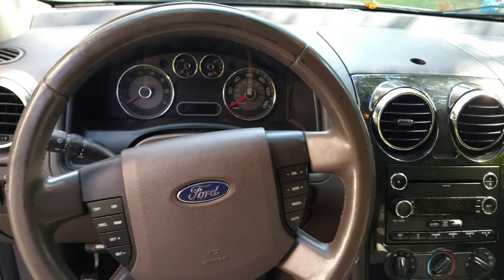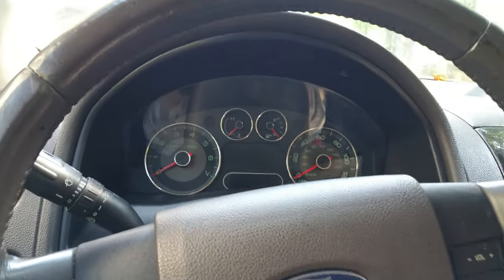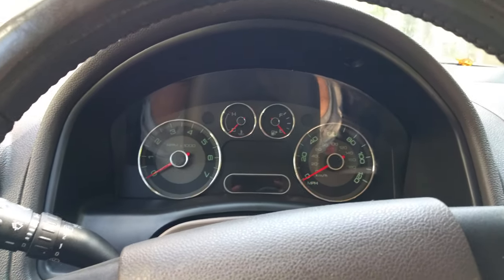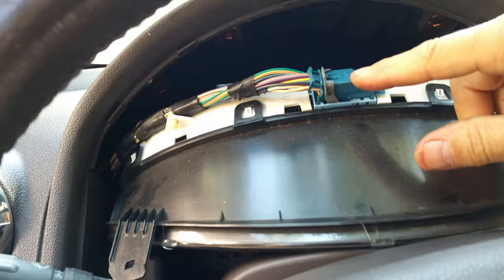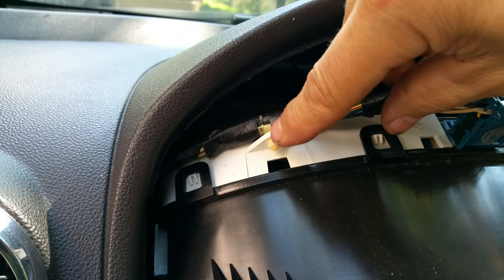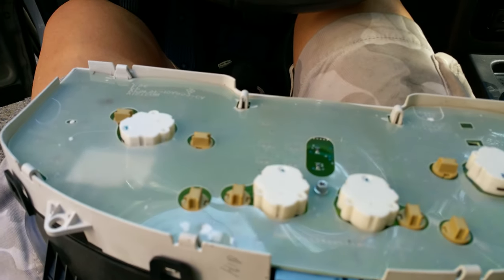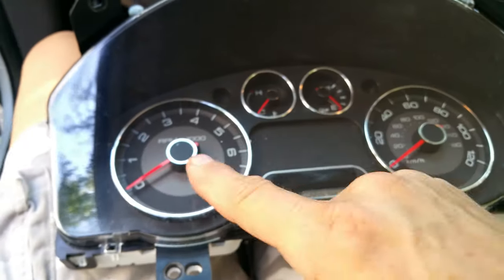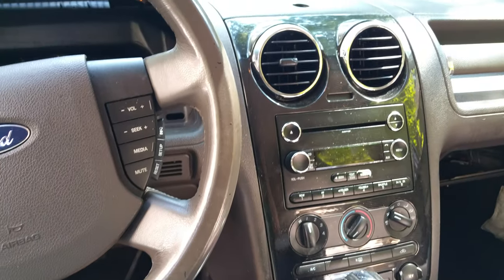removing instrument gauge cluster on many Ford Crossover SUV Taurus X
This is probably the same on many Ford car suv and crossover, but specifically, this is a 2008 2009 Ford Taurus X Wagon SEL.

We are always up to something. Some of this might apply to Lincoln and Mercury models as well.